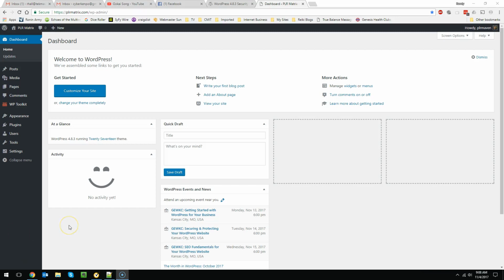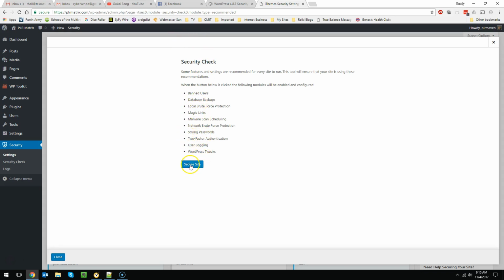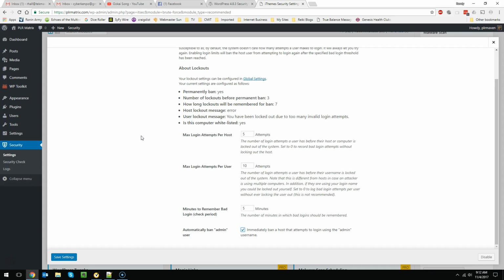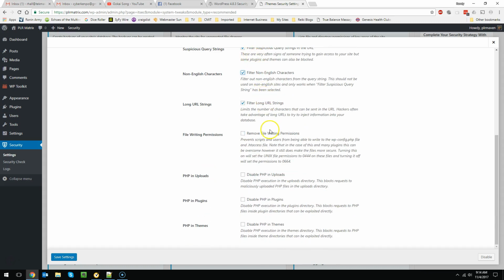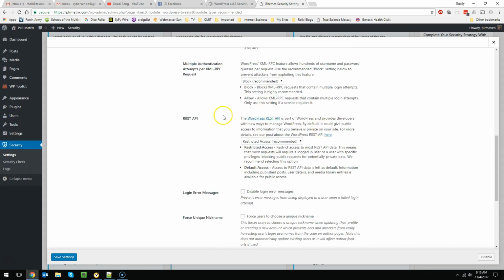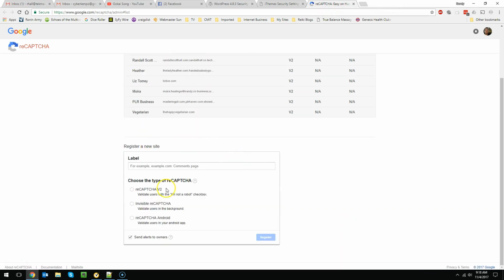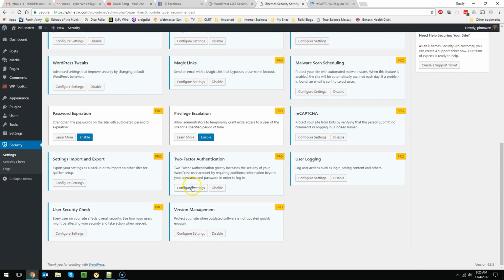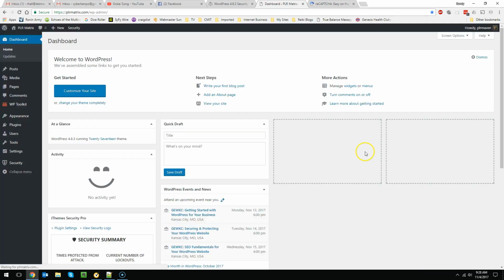Install and Configure iThemes Security Pro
Go through the basic steps of configuring iThemes Security Pro to protect your WordPress blog.